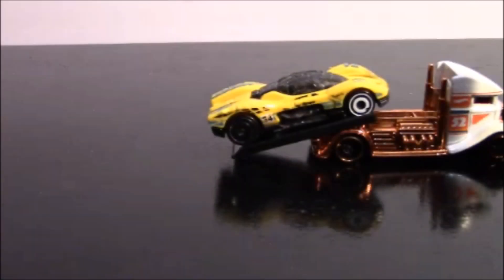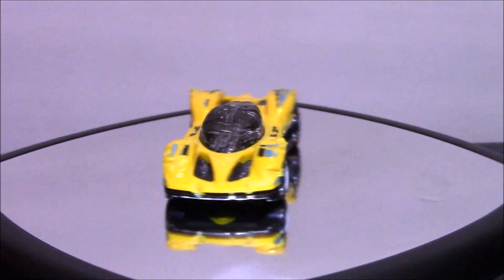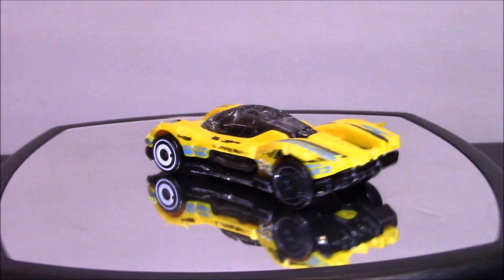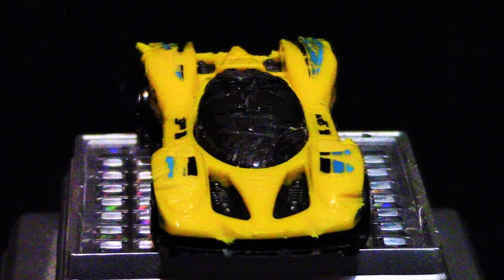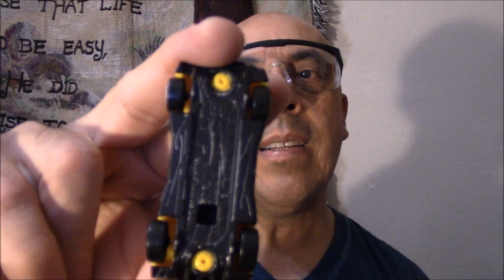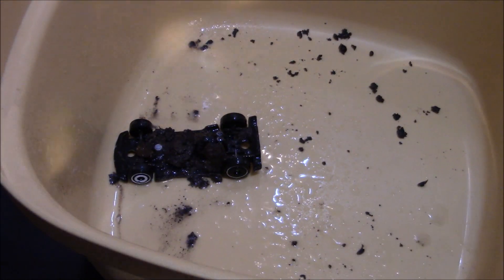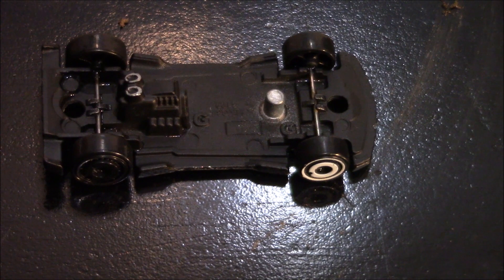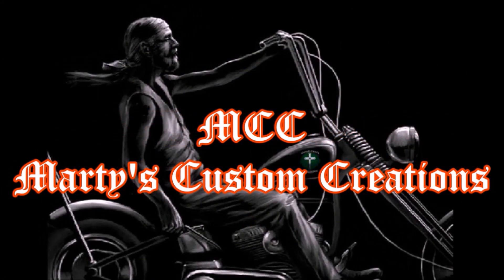Rebuilding A Flooded $7.00 Group C Fantasy Hot Wheels Part 1.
MCC Episode 51